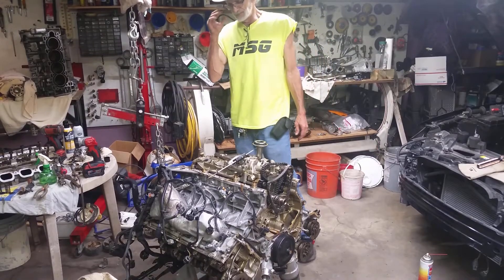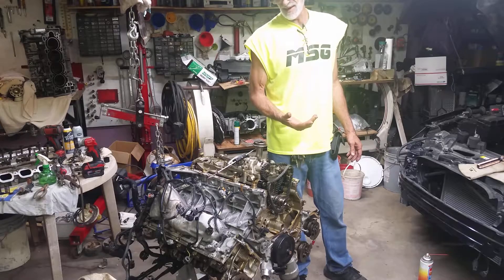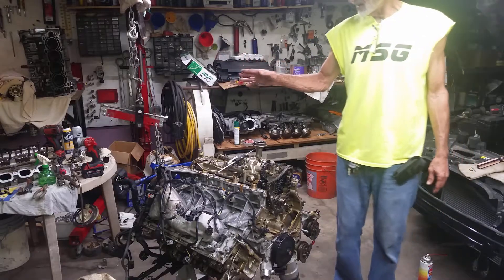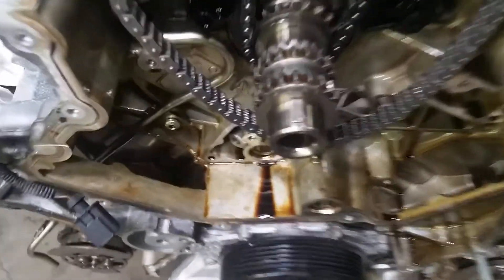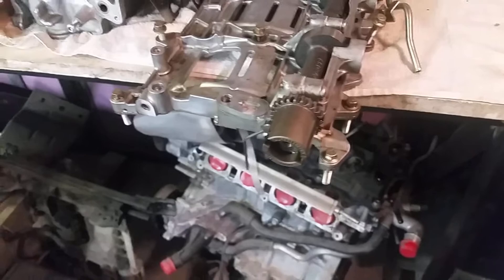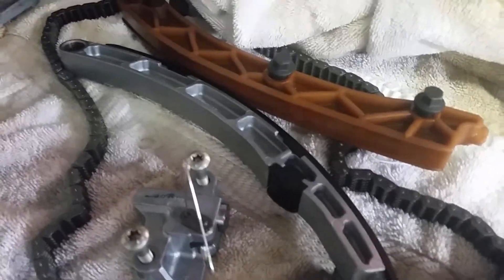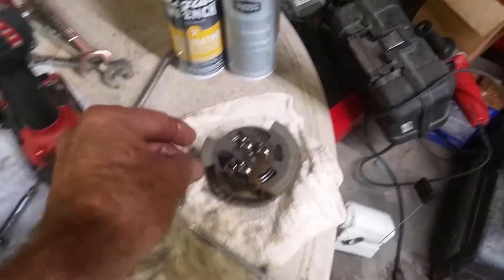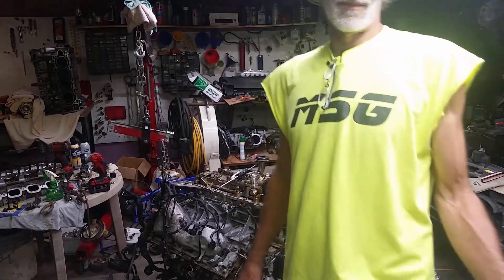Jaguar 5.0 Timing Chain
Jaguar 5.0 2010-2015 XFR, XF, XJ
Timing chain issues